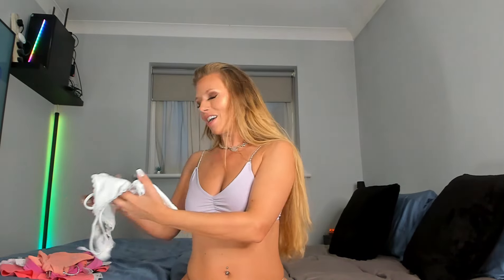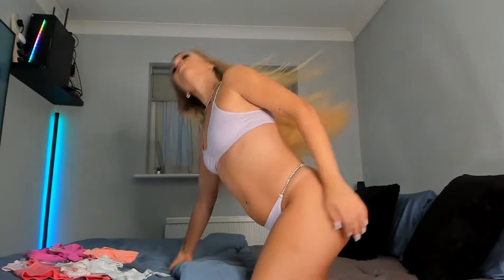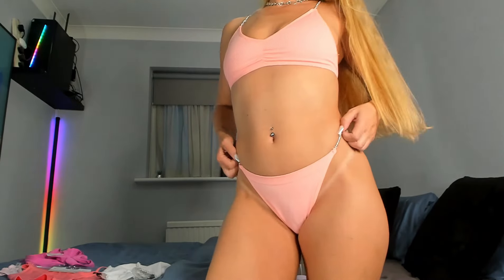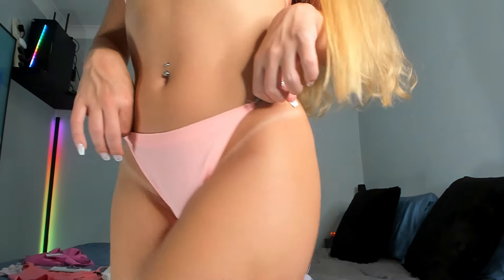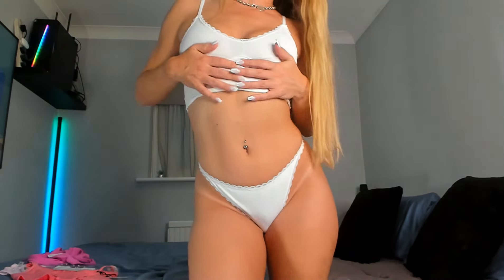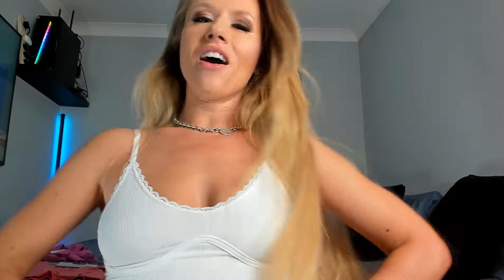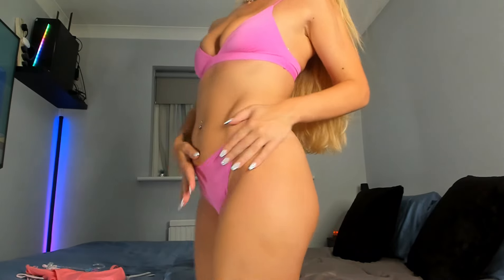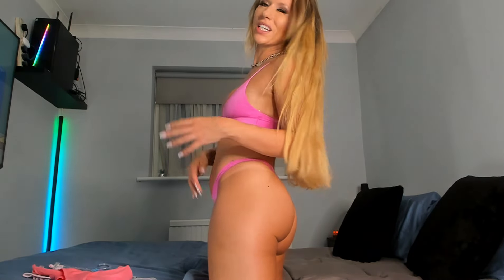Primark lingerie try on haul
I went to primark and got loads of lovely sets really reasonably priced.
I try them on for you in this video please let me know which one you like the best!